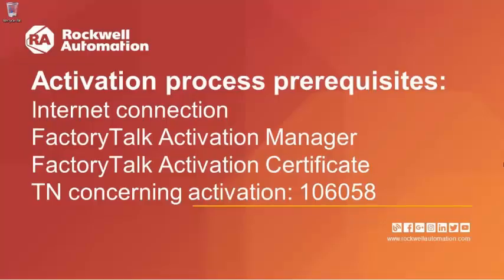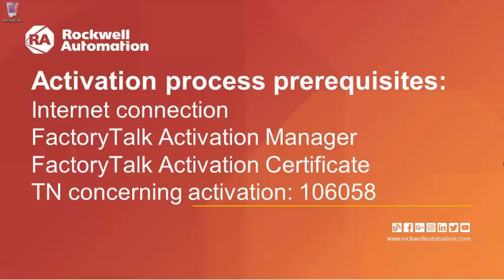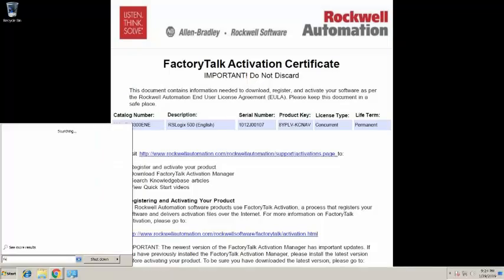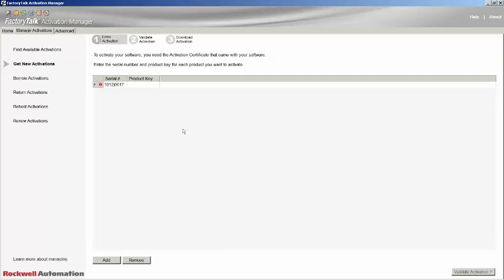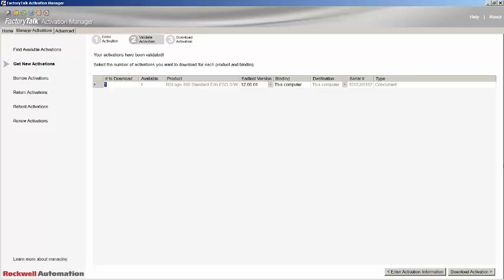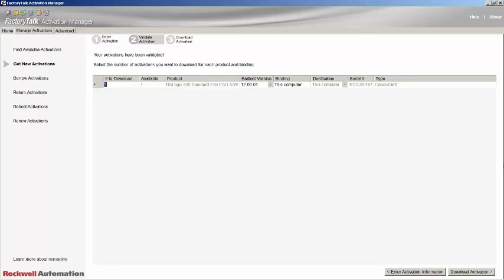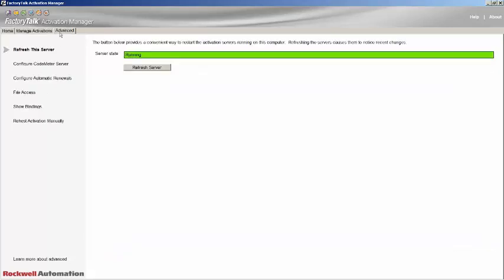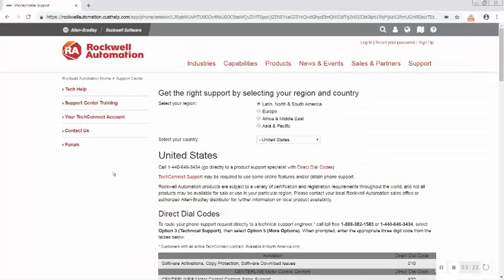How to Activate Software Using FactoryTalk Activation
Looking to activate your software using FactoryTalk® Activation? View this video for step-by-step instructions. Please refer to our Activations SmartGuide if you have additional questions or require further information